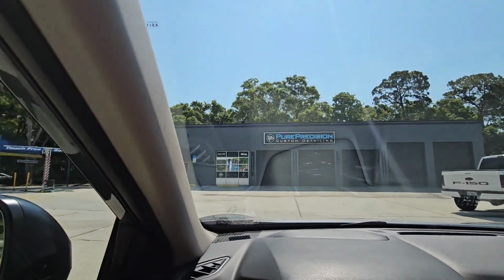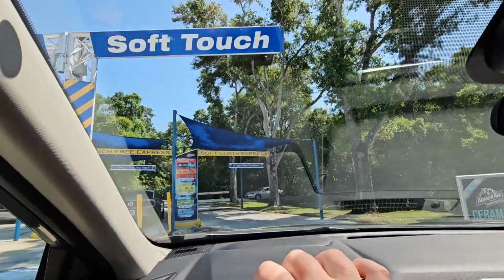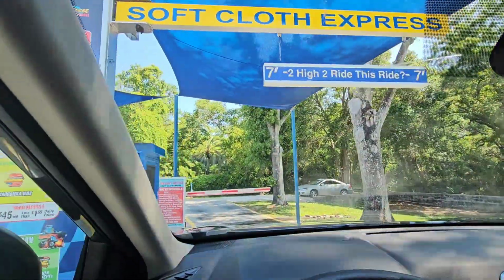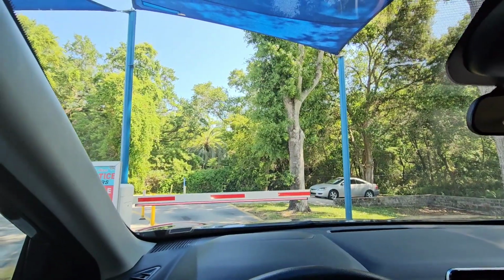Coleman Hanna Tunnel - Main Street Express Wash, Safety Harbor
Welp, here is one of two Coleman Hanna washes I did in Florida. This is Main Street Car Wash of Safety Harbor Florida. This short but sweet Coleman Hanna Tunnel was (I believe) originally recorded by Florida Express Car Washes.

The tunnel is small, but packs some nice stuff. There is a unit with two pairs of wraps, a top brush, and rocker panels. I believe the high pressure arch is a Waterwizard High Pressure Tunnel Arch. The dryers, while just your generic blue Coleman Hanna Dryers, have two of them connected to some rare metal side dryers (Coleman Hanna). They resemble the international brand Holz, but in a smaller way. Overall, this is a cool tunnel! However, I am sorry, but this and another Coleman Hanna Tunnel were the only full Coleman Hanna tunnels I did here in FL.